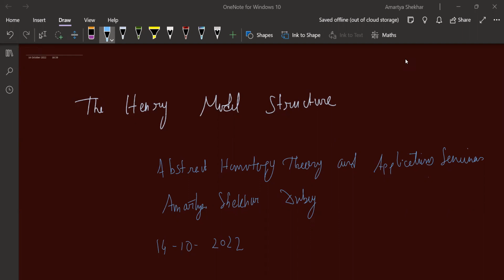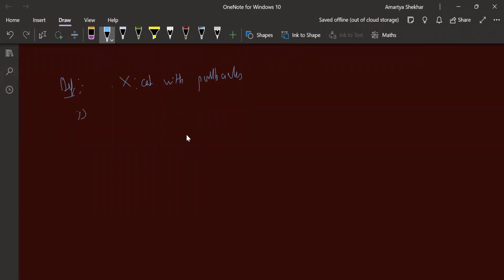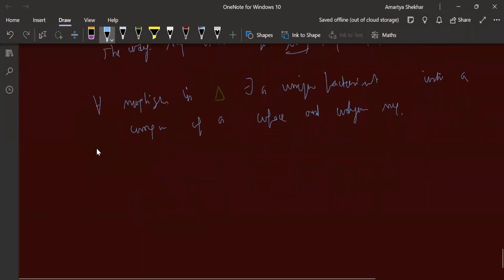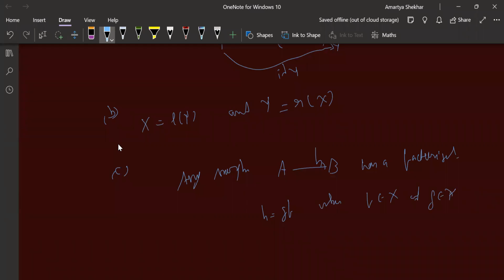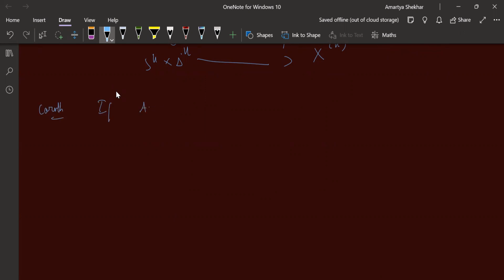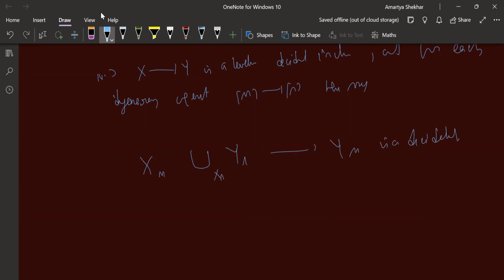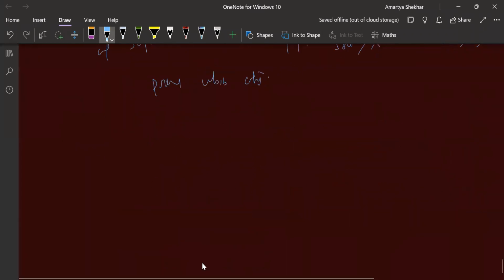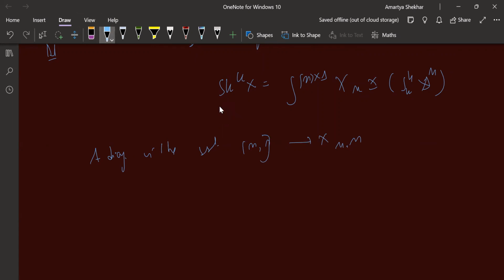Oct 14th, Amartya Shekhar Dubey, Henry Model Structure